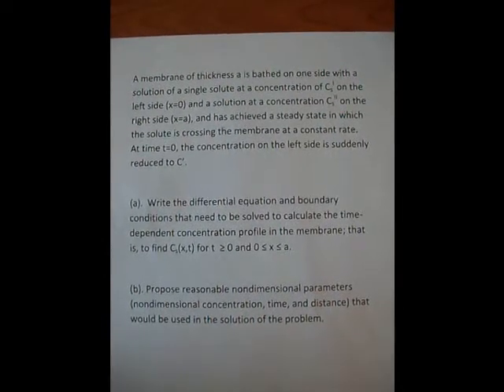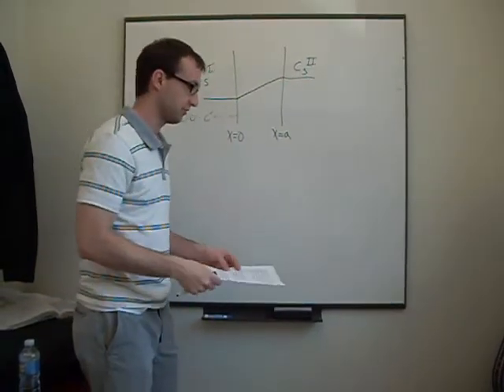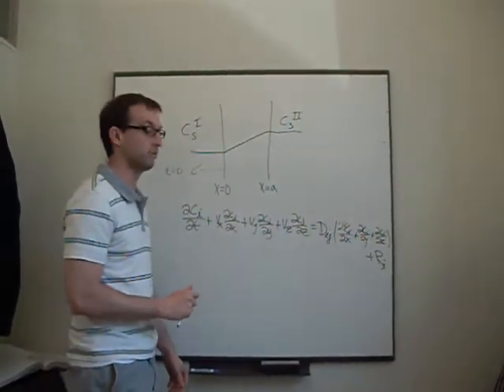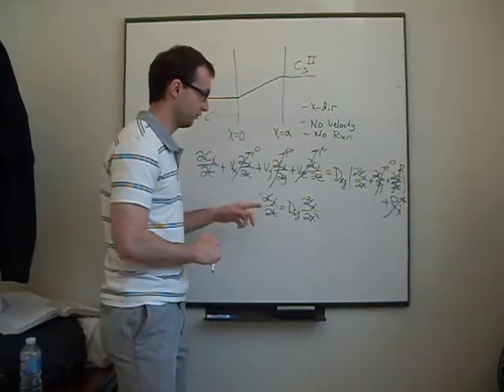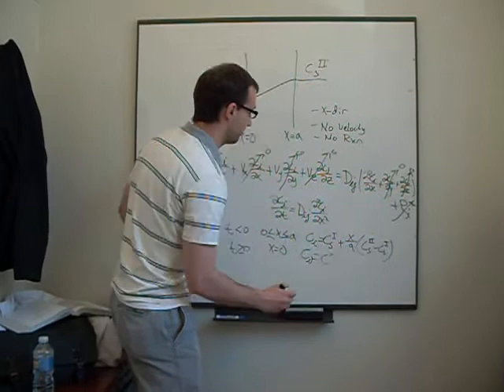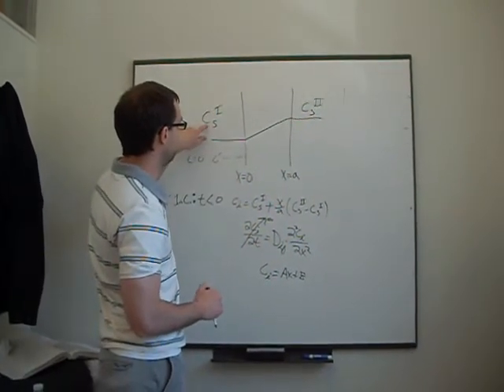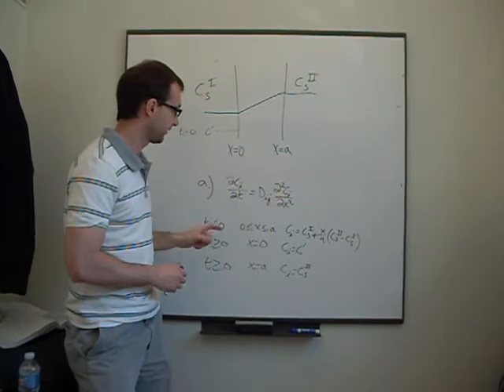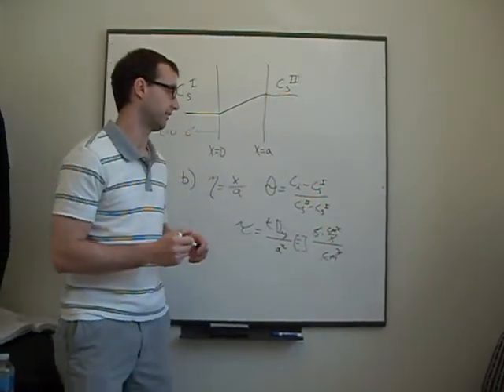Diffusion Through a Membrane.wmv